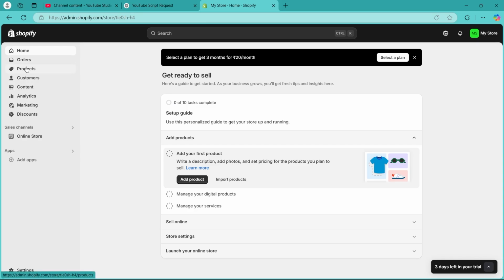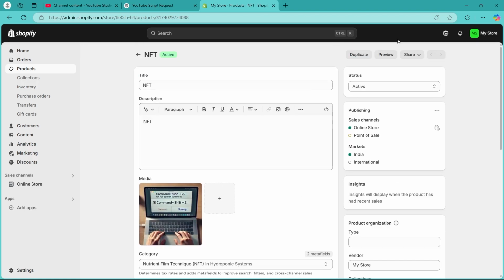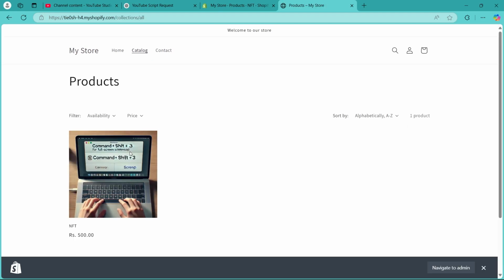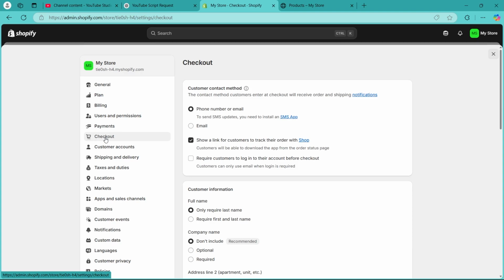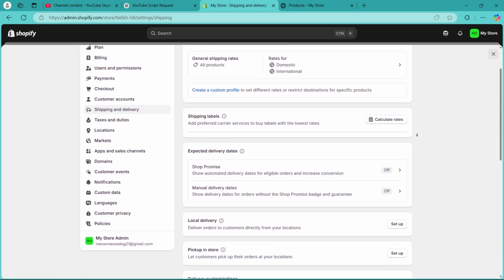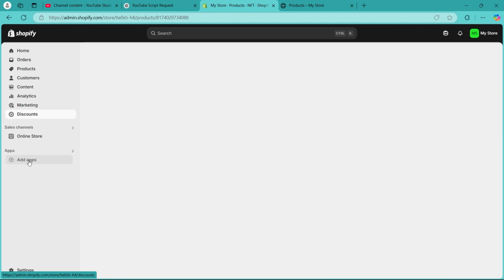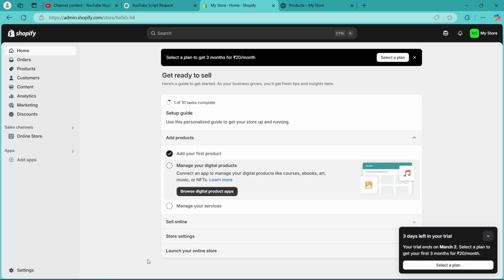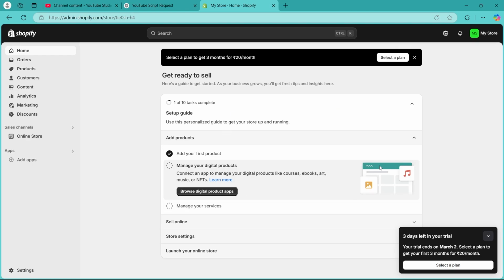How to Fix Getting an Order on Shopify but It Only Says the Sale as the Shipping Amount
**How to Fix Getting an Order on Shopify but It Only Says the Sale as the Shipping Amount (SIMPLE & Easy Guide!)**

If your Shopify order only shows the shipping amount as the sale, it may be due to incorrect product pricing, checkout settings, or a third-party app conflict. Learn how to troubleshoot and fix this issue to ensure your orders reflect the correct total. Get back to selling without pricing errors!